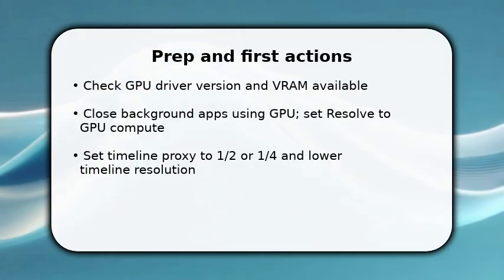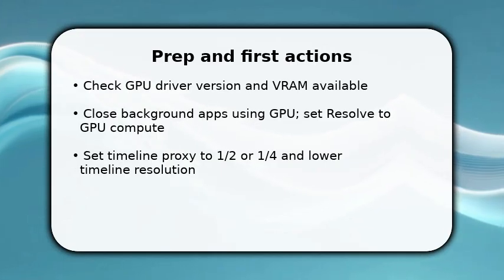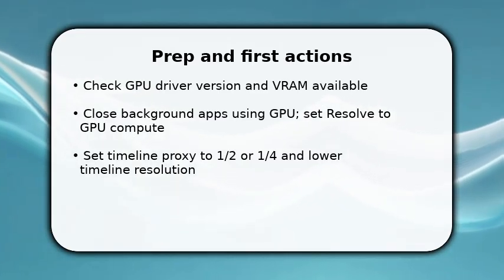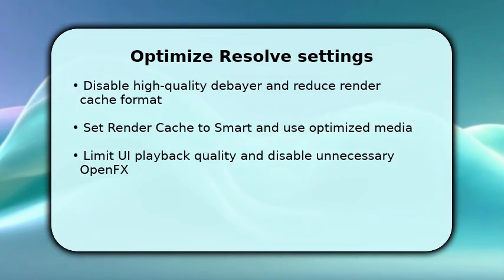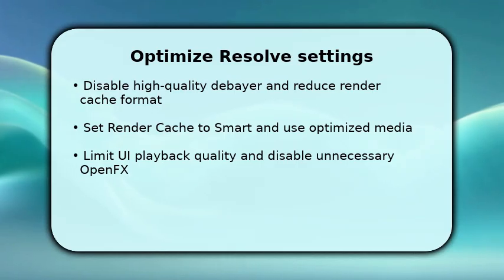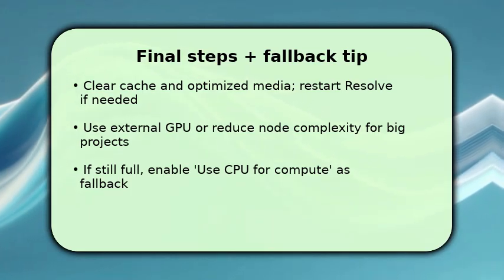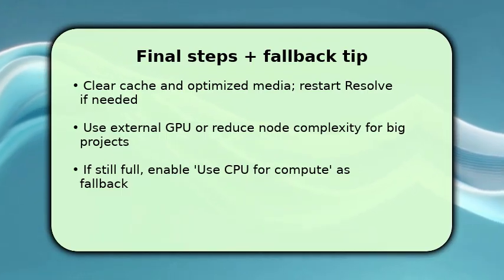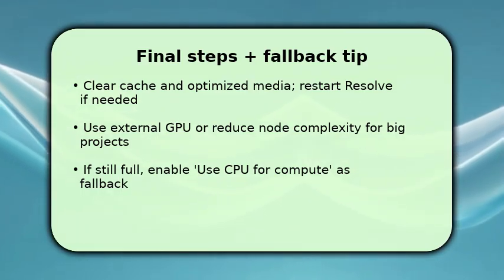How to Fix Gpu Memory Full in Davinci Resolve 18 (easy Method)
How to Fix Gpu Memory Full in Davinci Resolve 18 (easy Method) | 🔒 Surfshark VPN Deal — Stay private and secure. $1.99/mo + 3 Months Free ▸

Learn how to resolve the 'GPU memory full' error in DaVinci Resolve 18 with this easy guide. Discover practical steps and tips for optimizing your system settings, managing resources effectively, and ensuring smooth editing without interruzyments.

fix GPU memory, DaVinci Resolve 18 error, GPU full in DaVinci, editing tips for RAM usage, resolve system settings optimization